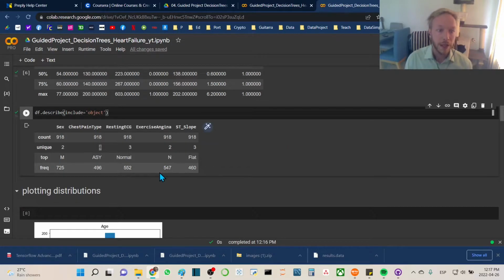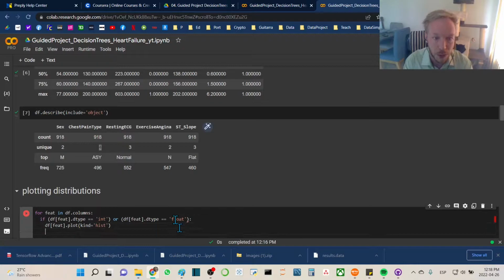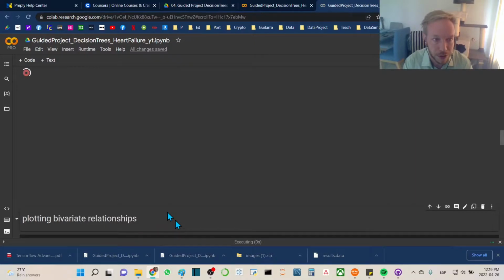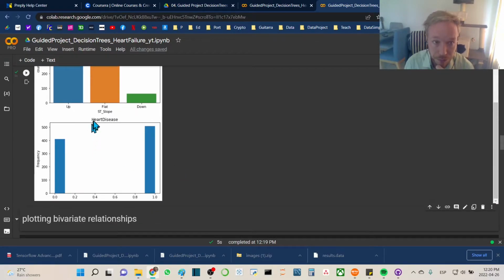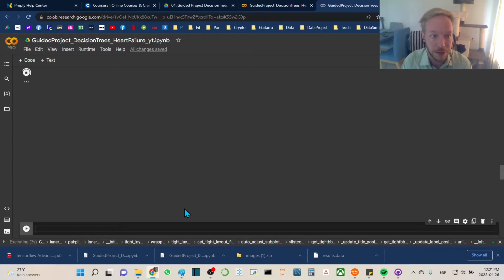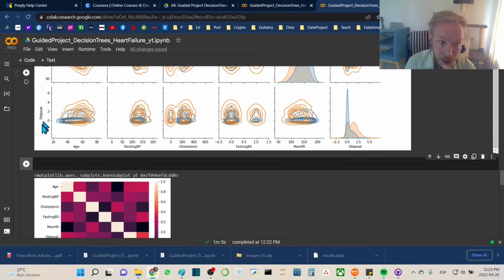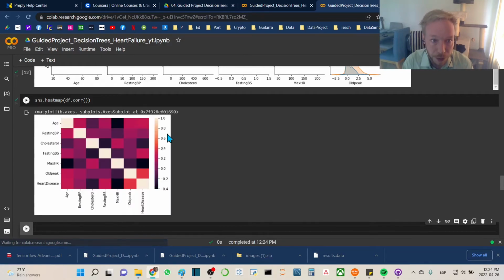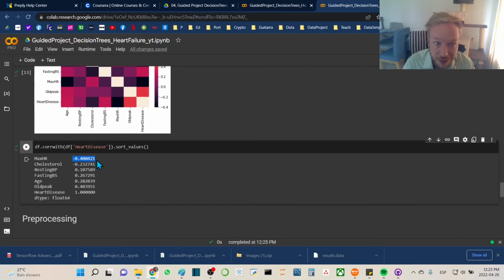Kaggle Guided Project HeartDisease DecisionTree part 2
Starting of our DecisionTree Guided Project we will explore the Heart Failure dataset from Kaggle.  In this project we will use pre and post pruning techniques to improve our DecisionTree model. In this section we will use various exploratory data analysis techniques.